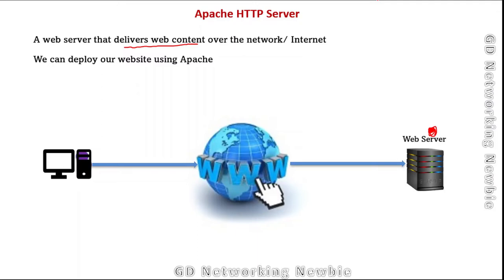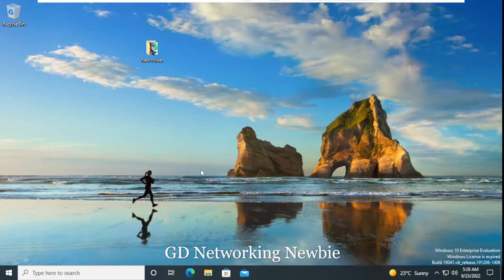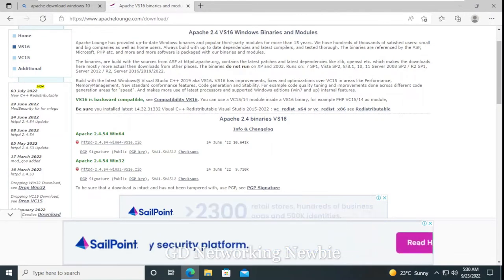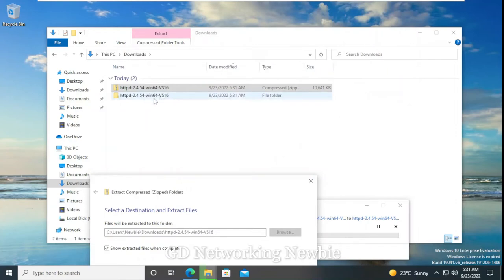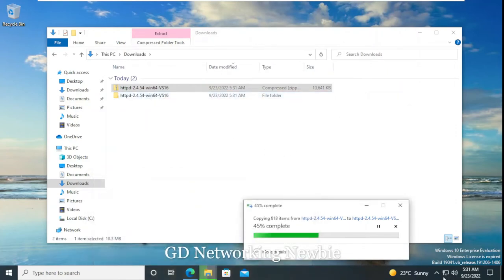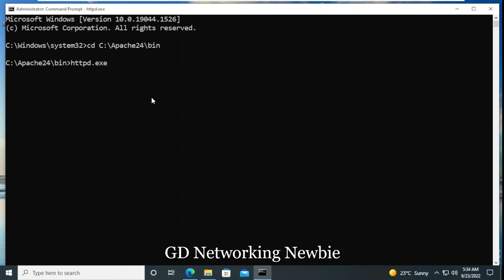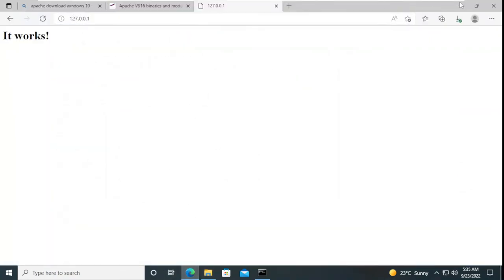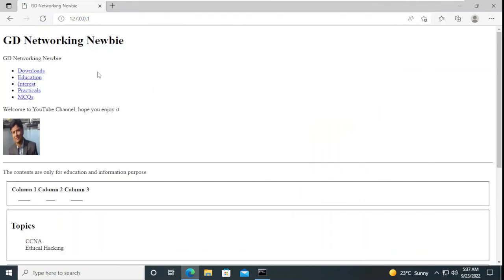Installation of Apache Web Server on Windows 10 & Hosting a Website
In this video we are going to install Apache web server on Windows 10. We will also demonstrate that how to deploy a website using Apache.